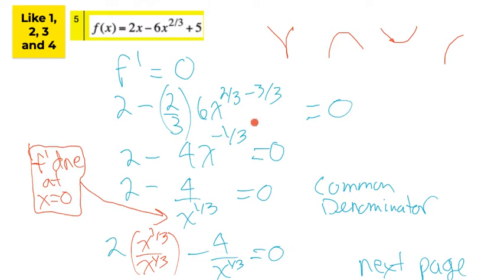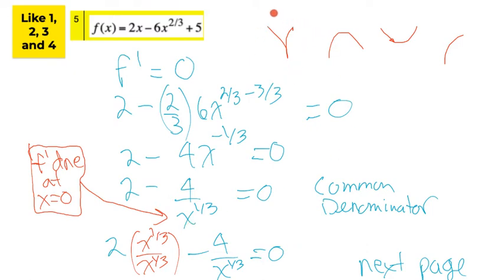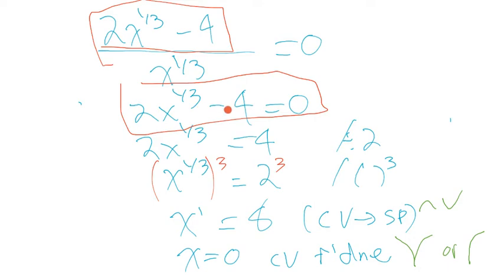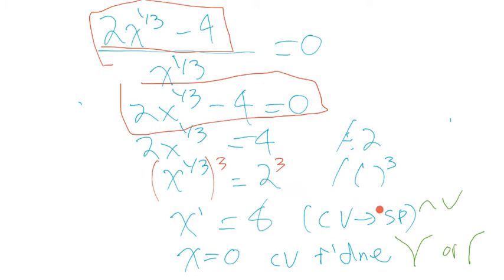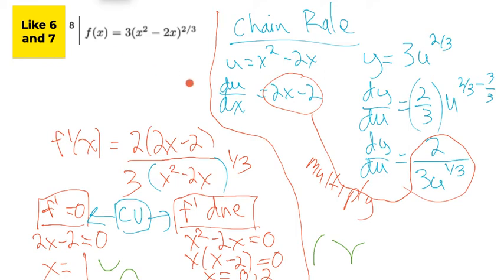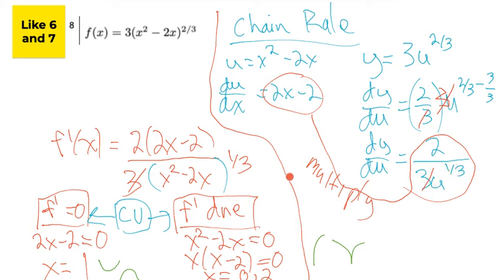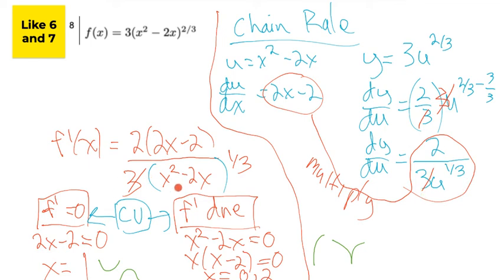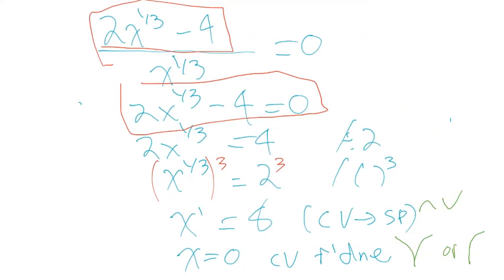Calculus Part of Max Min on an Interval Part 1